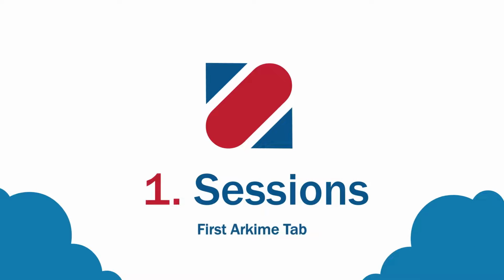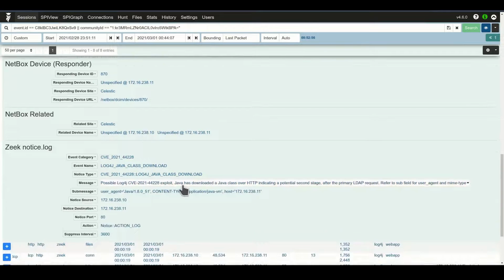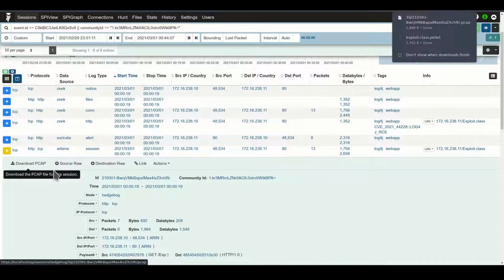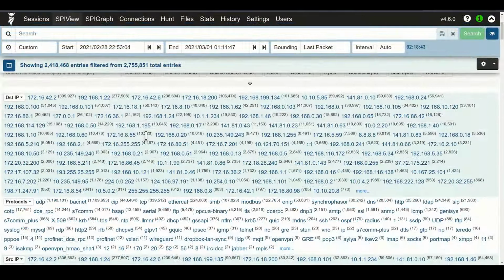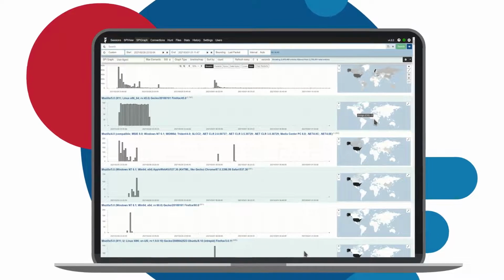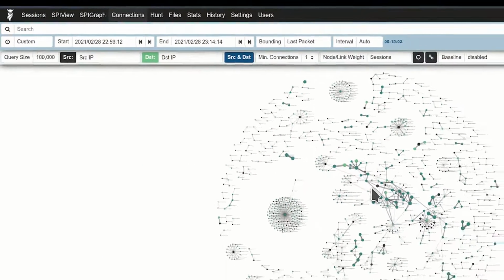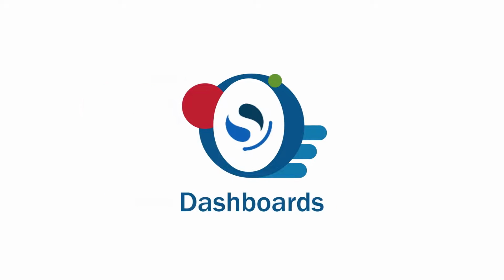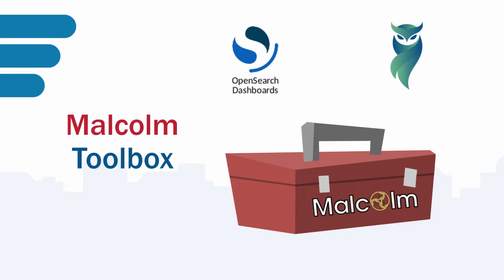Arkime Overview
Arkime is one of the best tools in the Malcolm toolbox. This video describes use cases for and highlights the strengths of Arkime in Malcolm.